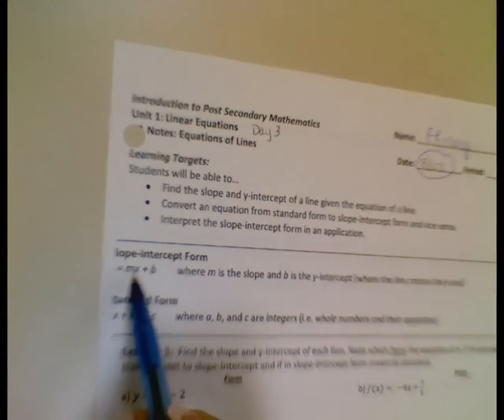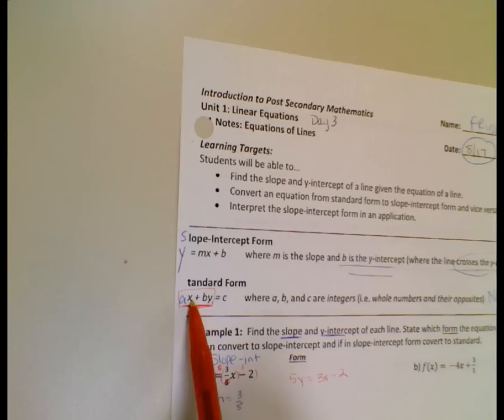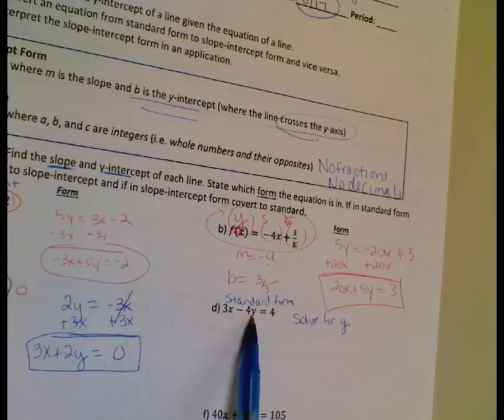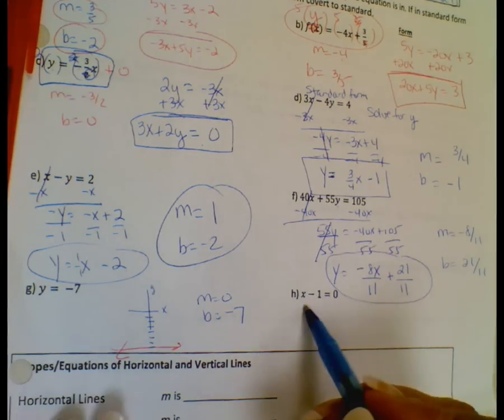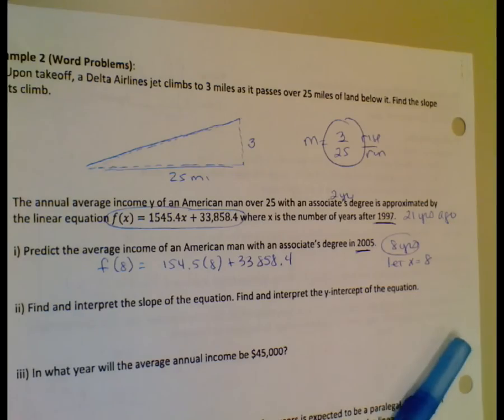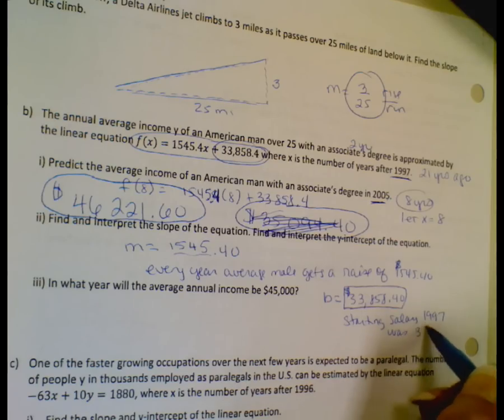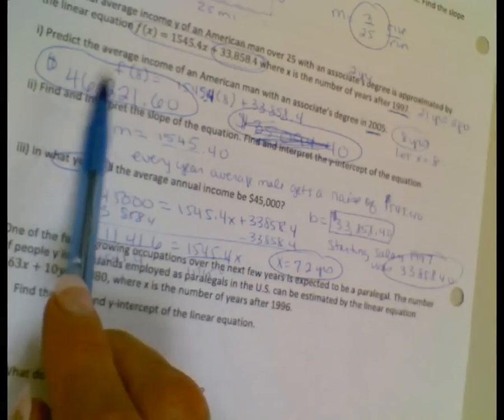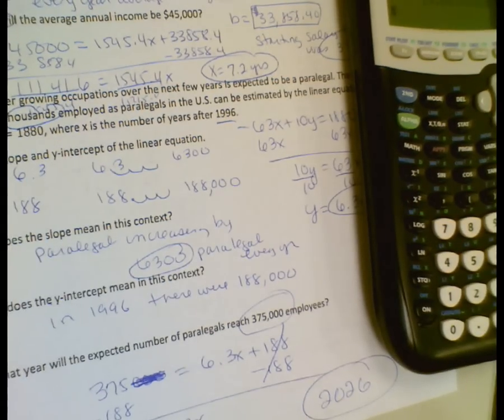day 3 notes